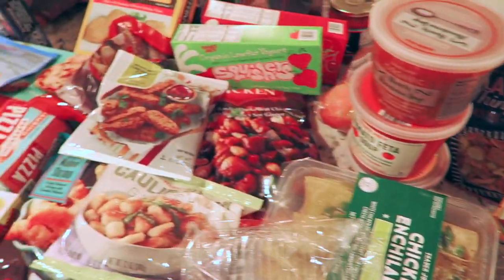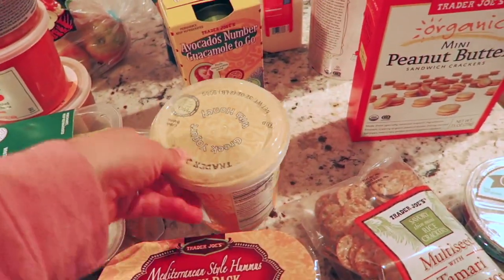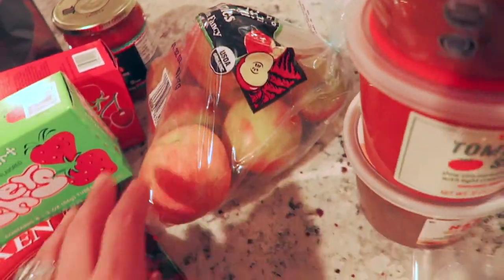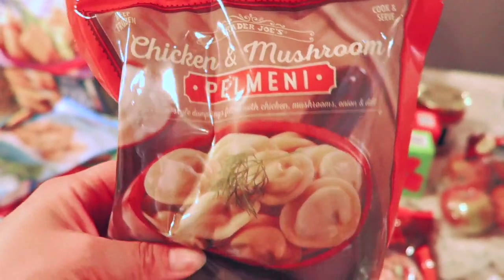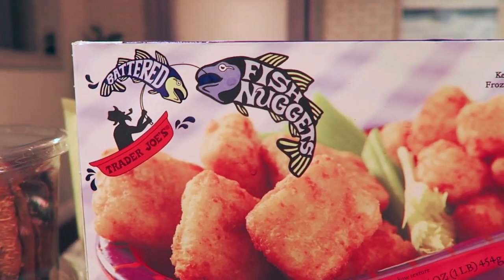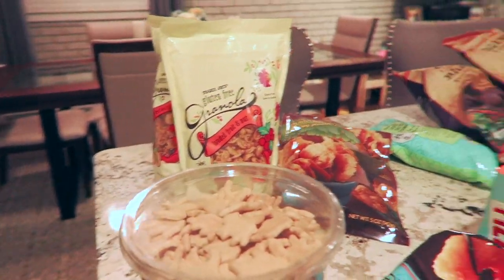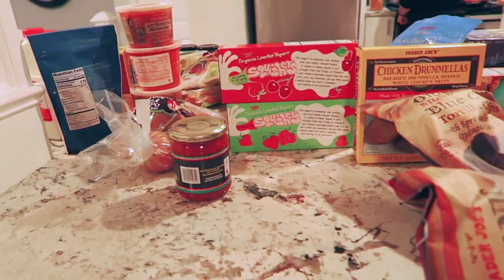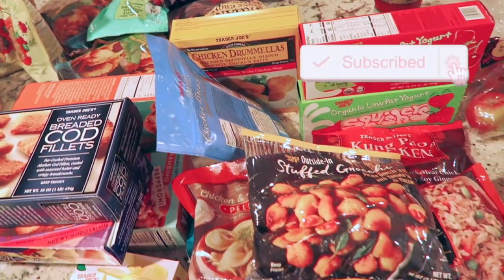Trader Joe's Grocery Haul on a Budget | Trader Joe's lunch and snack ideas for Toddlers 🛒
Hey Loves, in this video I am sharing my Trader Joe's January 2021 Grocery Haul. While heading to Trader Joe's to go grocery shopping I knew I wanted to find some good meal ideas for my picky toddler. I went in with a budget knowing I didn't want to spend more than two hundred dollars. Living in New York grocery shopping can defiantly add up. Trader Joe's is one of my favorite stores to keep my budget friendly yet still get a lot of good items.

I wanted to find lunch and snack items for my toddler as well as my husband and I. We are a family of three. Trader Joe's is usually my go to to get easy, quick and pre prepared food items that we can all eat. I am a busy mom as well as work from home so Trader Joe's freezer food options can be really helpful during the week. They also have some really good food options at affordable prices that allows me buy multiple food selections so I can stock up for at least two weeks. I hope you get some good meal options for your toddlers and family from this haul.

💜  I would love to have you be apart of my Youtube fam.💜

+ Aldi grocery haul family of three | Aldi grocery haul small family | Aldi Grocery Haul on a Budget

+ SKIP HOP Diaper Bag Review| SKIP HOP FORMA  VS. GREENWICH DIAPER BAG | What's in My Diaper Bag

+ Graco Slimfit 3 in 1 car seat Review | Graco Slimfit 3 in 1 car seat Unboxing and installation

Let's be Mom friends!  👯‍♀️

Camera I use: Canon G7xii
About my channel:
I'm Christina. I created an amazing little family of my own these past couple of years. My greatest blessing my daughter. She is a sassy, sweet,  high-energy toddler that I love so much. I love all things family, home decor, cleaning, organizing, affordable living, and personal growth. My greatest lessons have started now as a wife and new mom. Become part of my journey here on Youtube so I can share with you how to navigate motherhood and keep your home in order. Being a mom ain't easy but with each experience comes valuable lessons.

I would love to have you be apart of my Youtube community. I genuinely love making these videos for you all. ♡

◦ Location: New York
◦ Birthday: February 6th Aquarius
◦ Ethnicity: Puerto Rican & Haitian
◦ Height: 5'1"
◦ Relationship: Happily Married October 2017
◦ Children: Toddler Mama